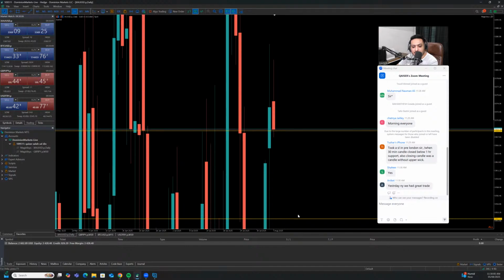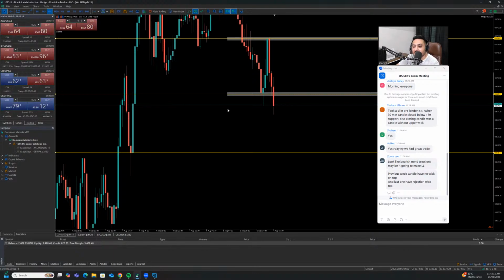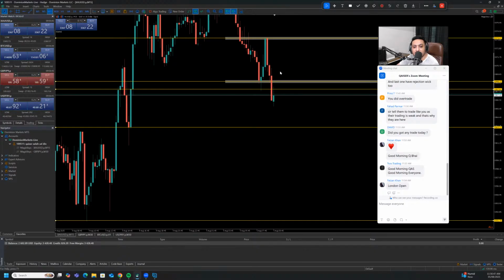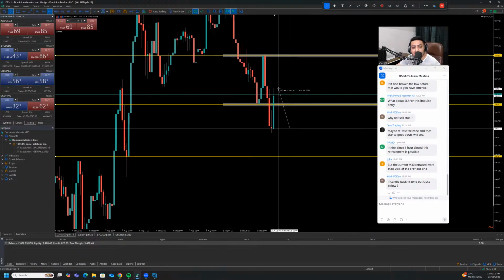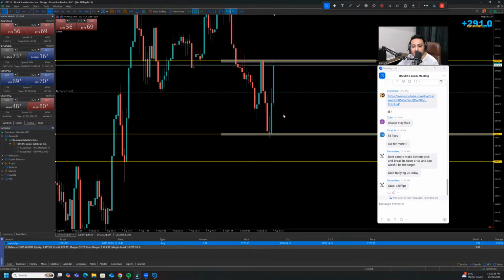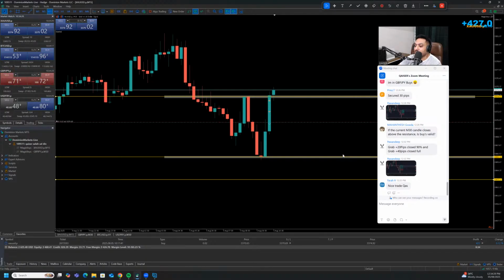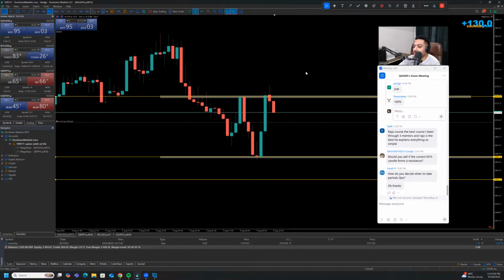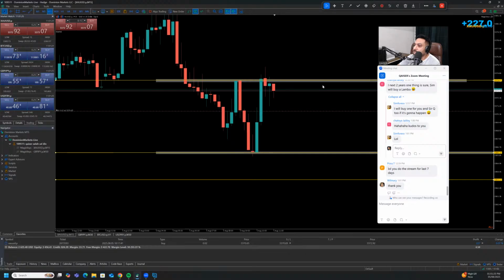LIVE STREAM 05/08/25